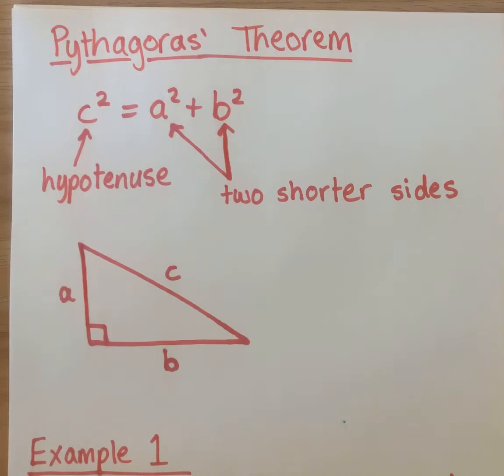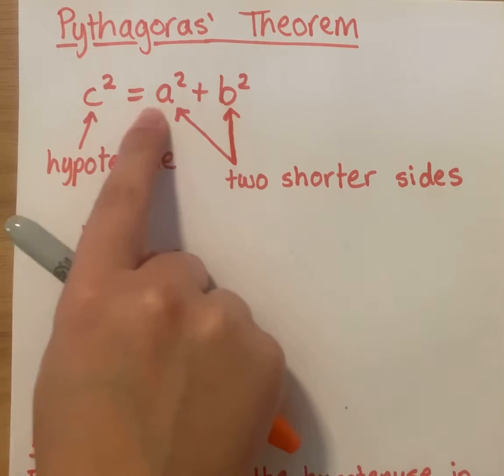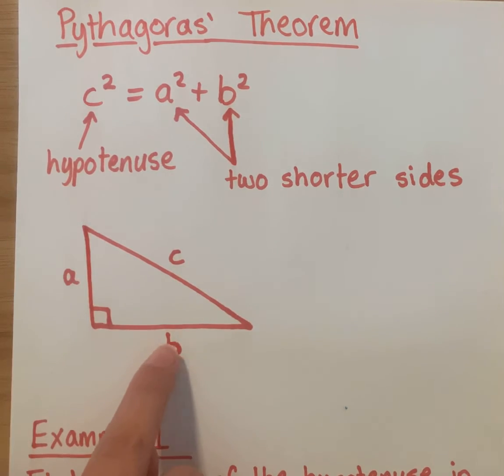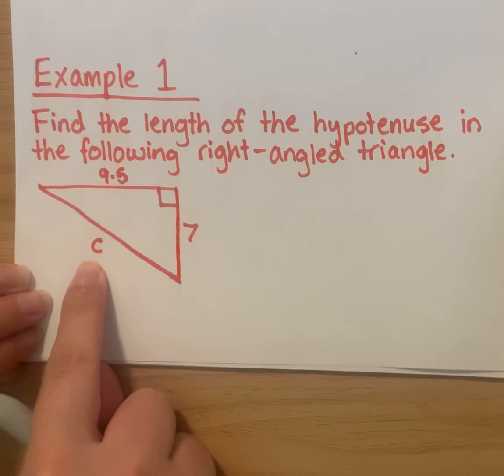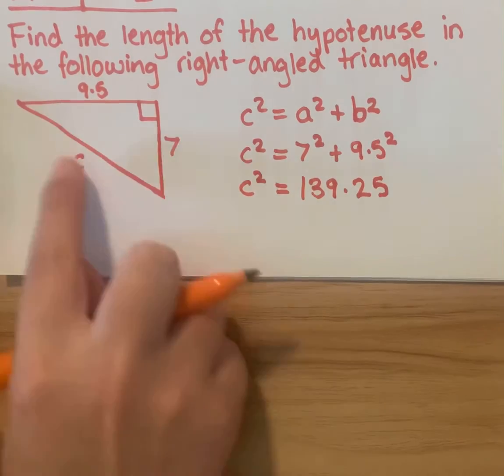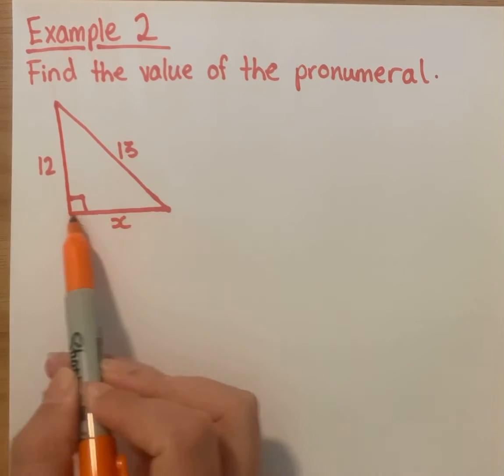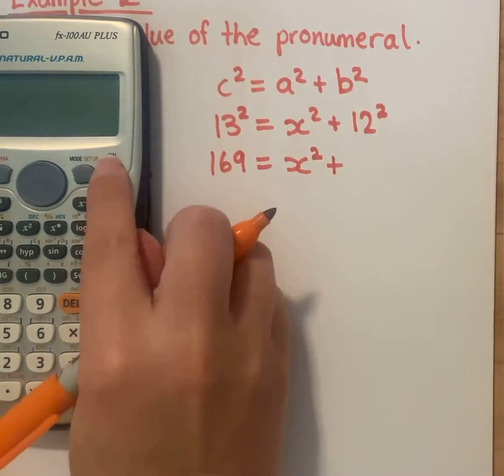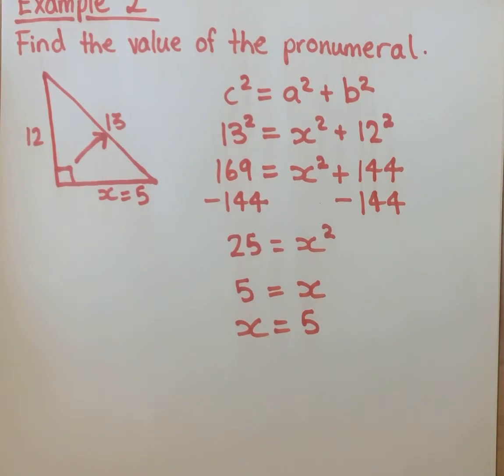Pythagoras' Theorem part 1